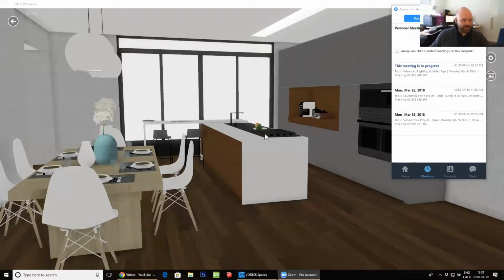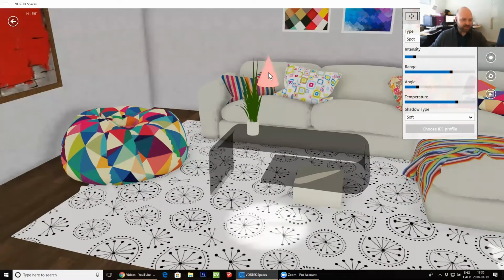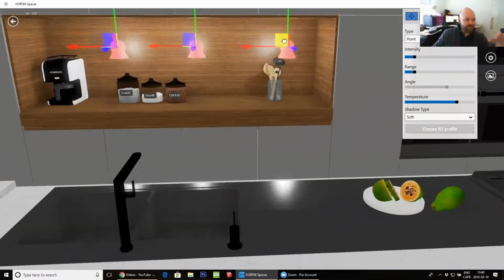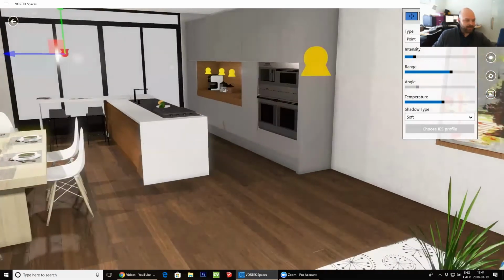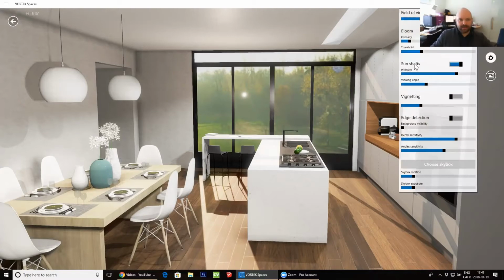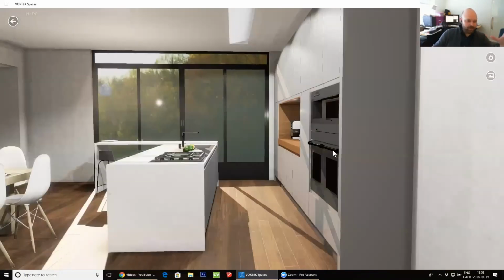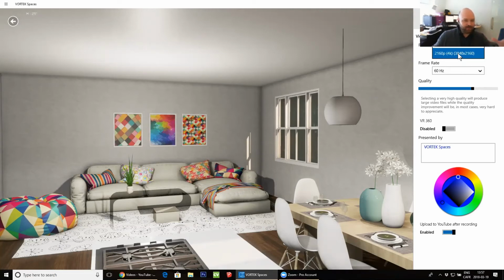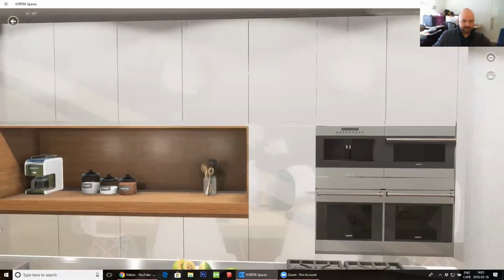VORTEK Spaces Advanced Lighting & Video Tips | Webinar Monday March 19th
VORTEK Spaces allow users to create instant renderings by importing their projects into VORTEK Spaces, from Cabinet Vision, SketchUp, Revit, and more!

Working in collaboration with industry suppliers to fill Spaces with great materials, import lights added in CV or add your own lights in Spaces.

From there, click on record video to get a walkthrough video in a couple minutes!

This is a recording of a webinar hosted by Jonathan Blackburn on tips for better ligthing & Video visits.